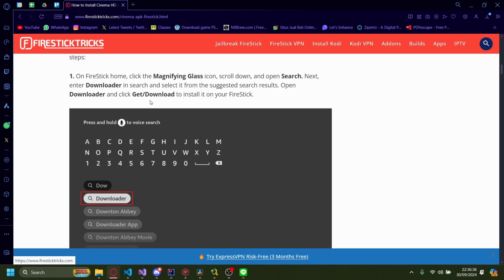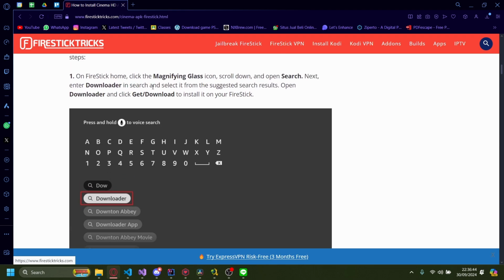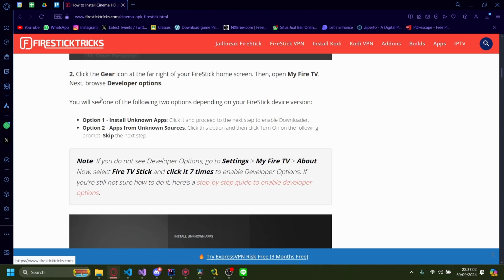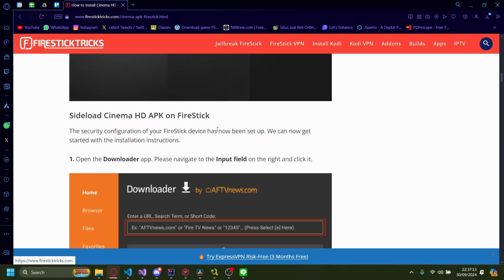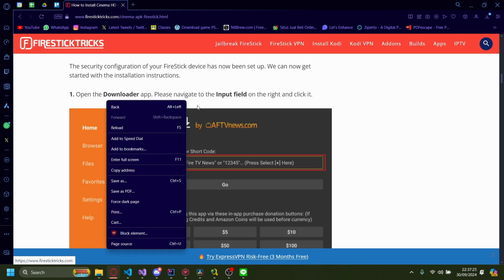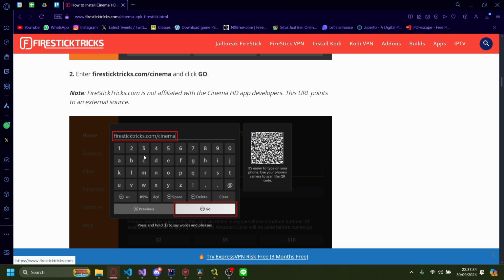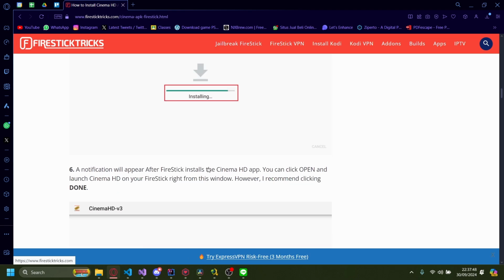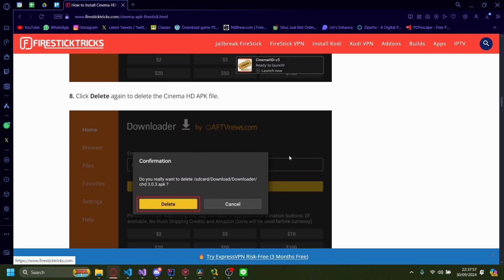How To Install Cinema HD On Firestick TV | (Guia Completa 2025)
In this video I'll show you how to install cinema hd on firestick tv. The method is very simple and clearly described in the video. Follow all of the steps and see how to install cinema hd on firestick tv.